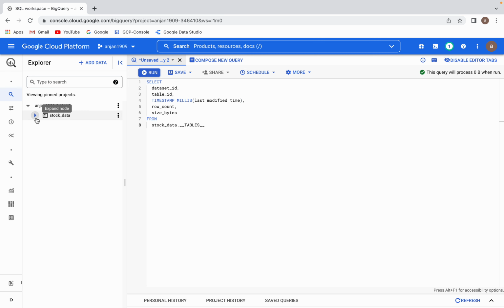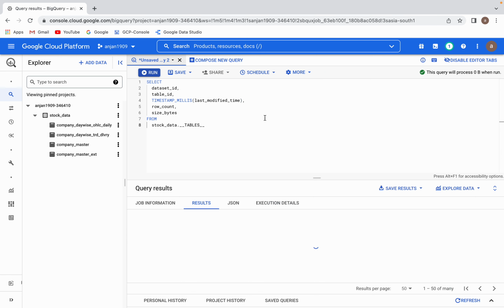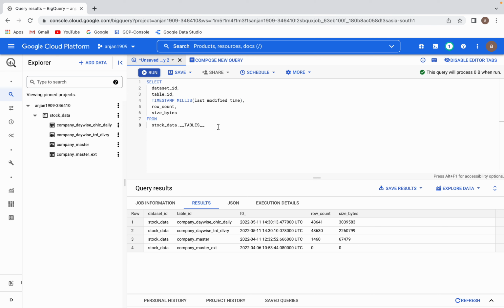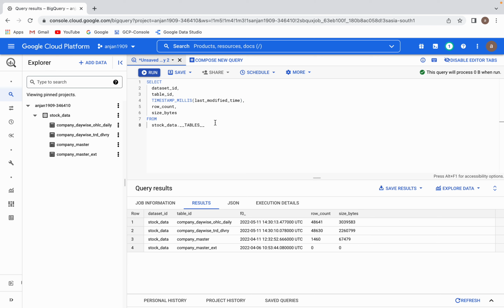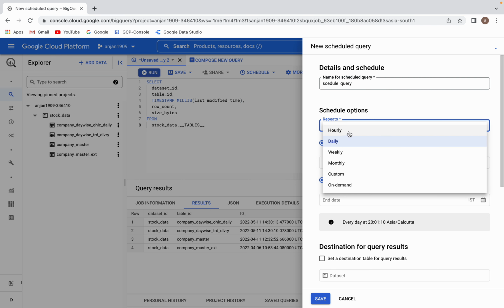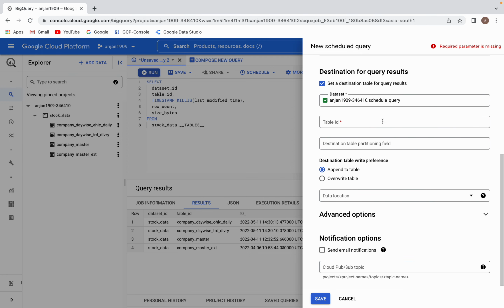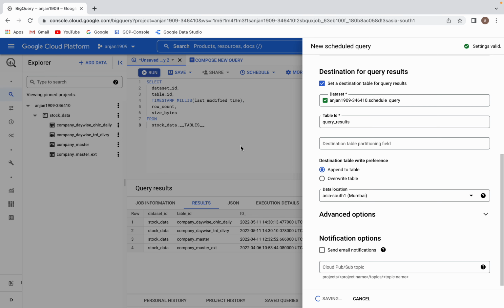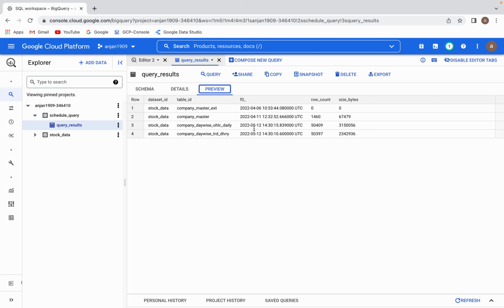Big Query Editor Schedule SQL/Script